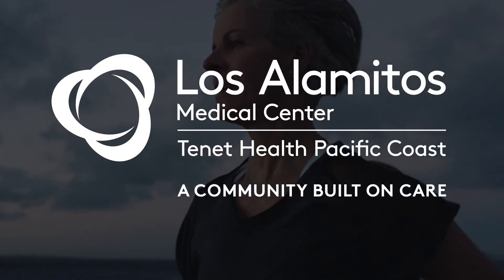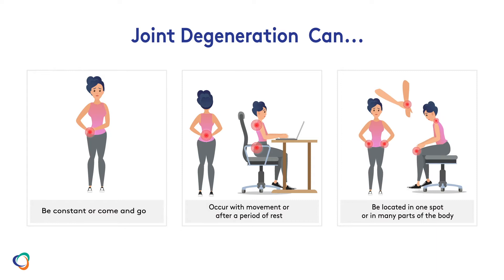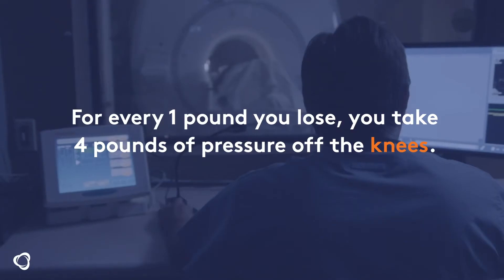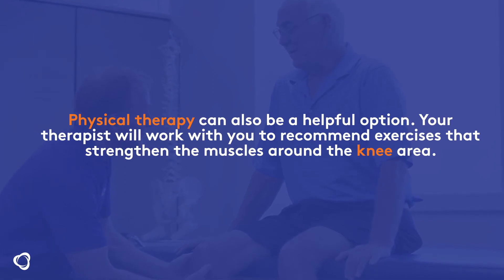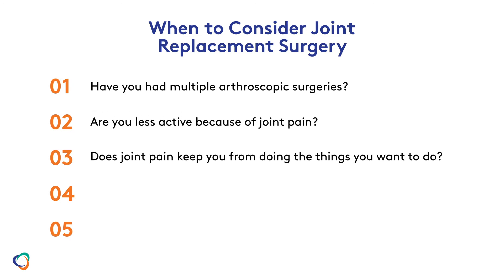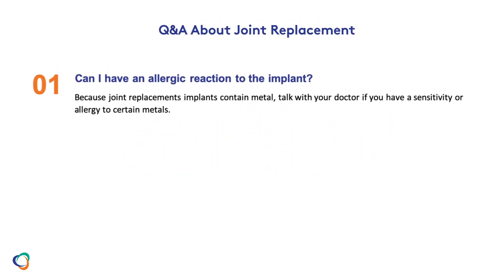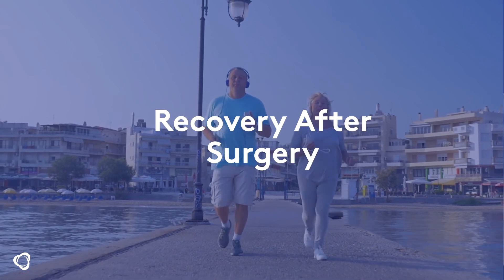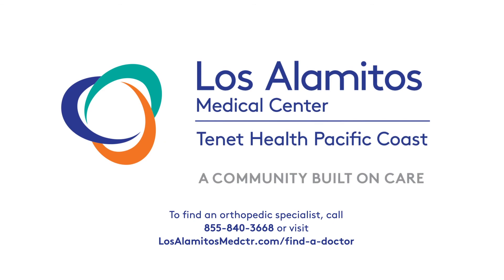Treatment Options for Knee Pain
Surgical and non-surgical treatments for knee pain caused by osteoarthritis